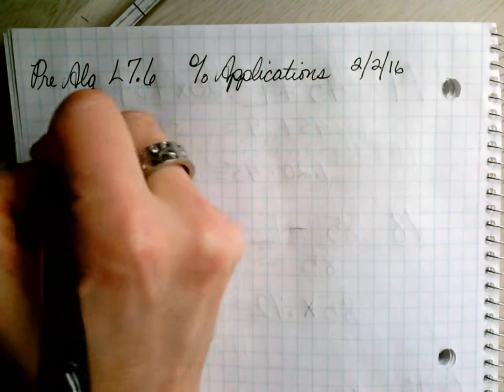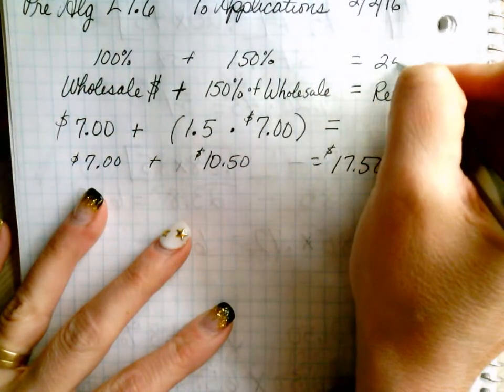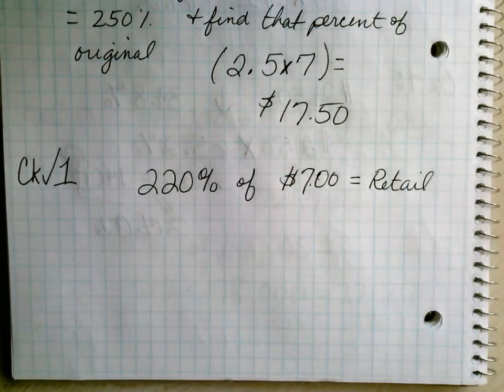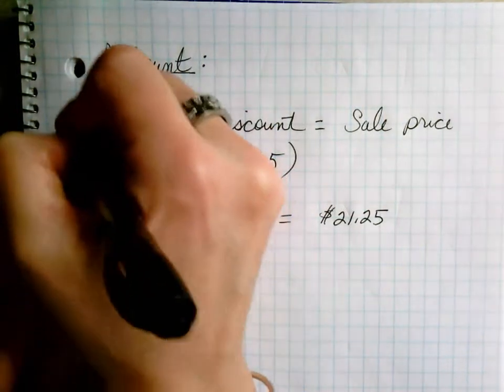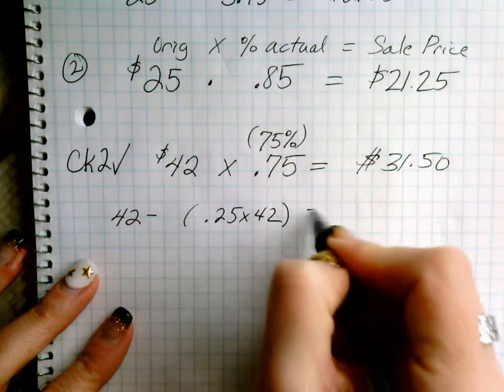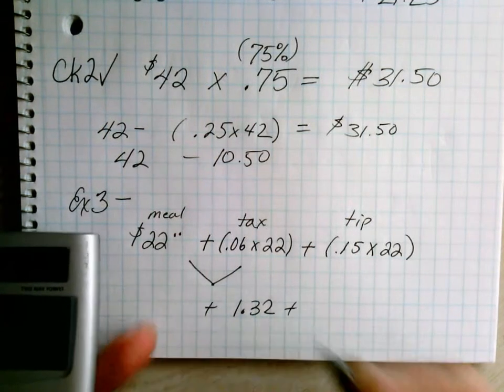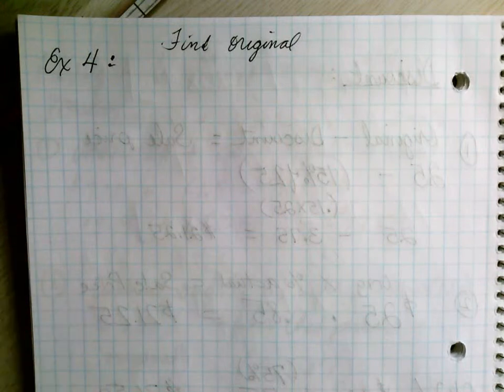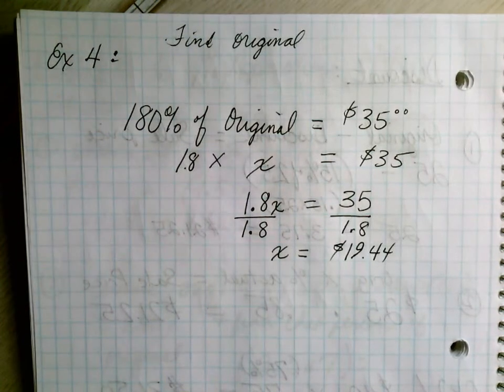Pre Algebra L 7.6 Percent Applications